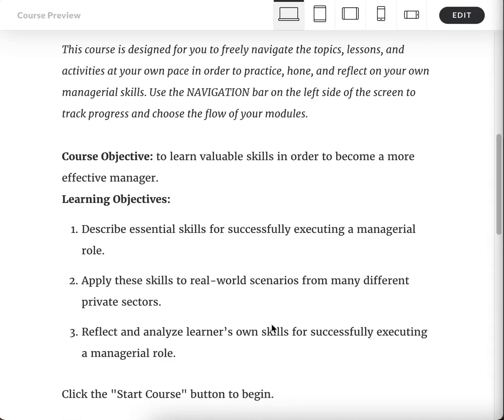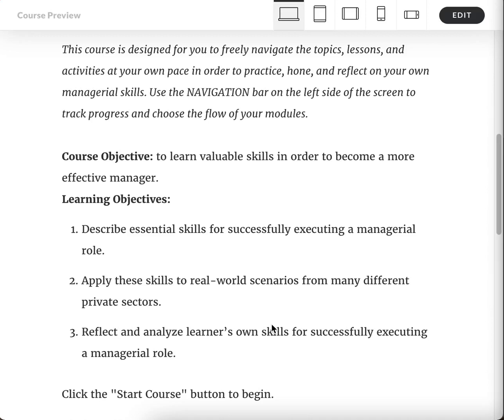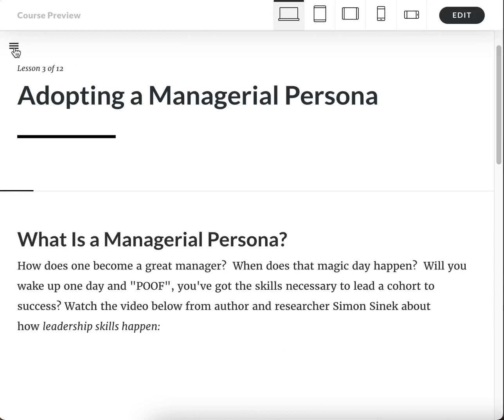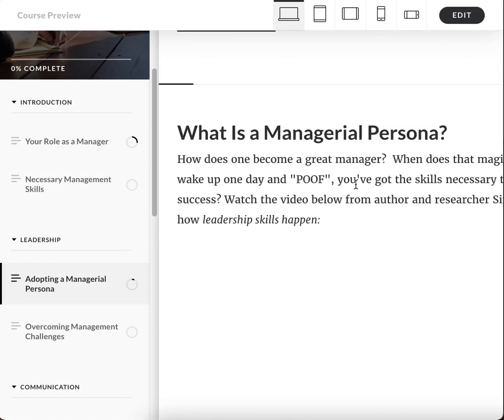DL5743 Mod4 Application MW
This video is an explanation/overview of an Articulate Rise course where I was not the SME.  This course is designed to engage those who are interested in transitioning into management positions.